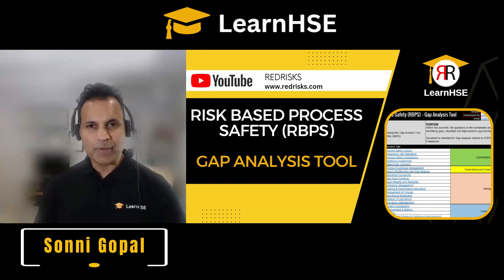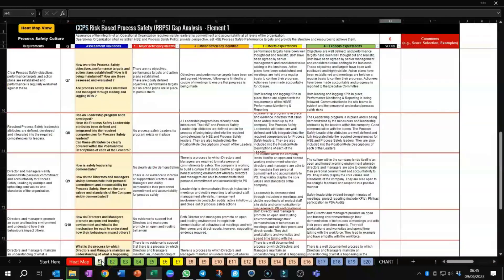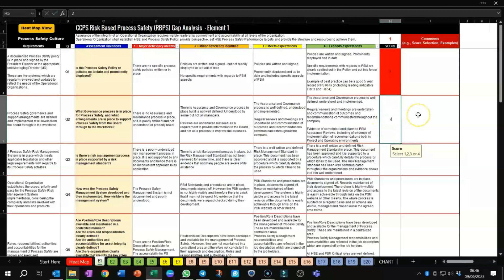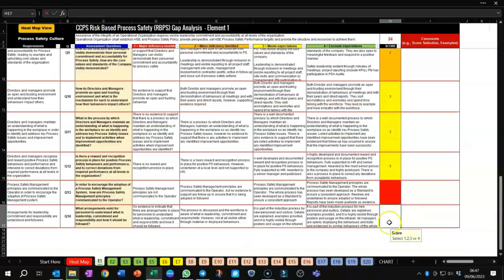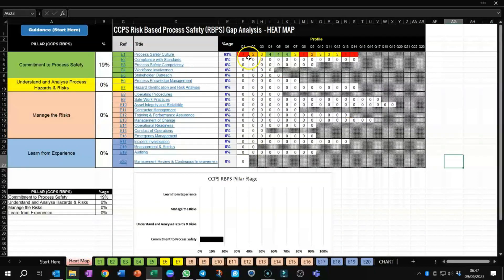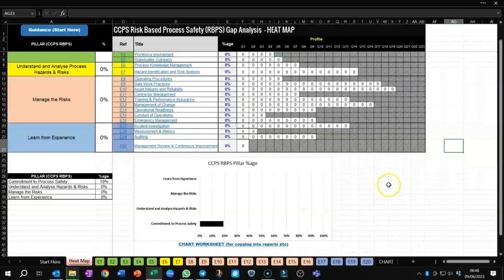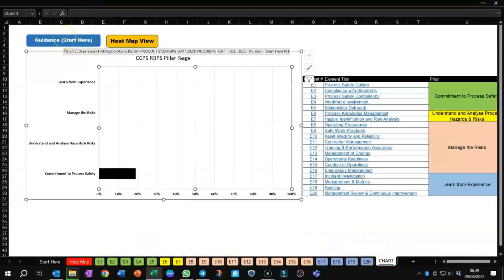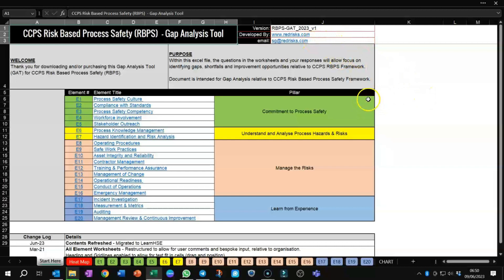Risk Based Process Safety (RBPS) Gap Analysis Tool (GAT)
This is an excel format tool that I have quite often used for conducting Gap Analysis based upon the CCPS Risk Based Process Safety (RBPS) framework.

The tool contains a number of focused questions on the 20 Elements within CCPS RBPS to identify shortfalls and improvement opportunities.

The output of the GAT is in the form of a heat map to provide a helicopter view showing where the gaps are relative to scoring and associated colour codes.

👍 SUPPORT US:
If you liked this video, please give me a thumbs up (or a thumbs down - they're all important).